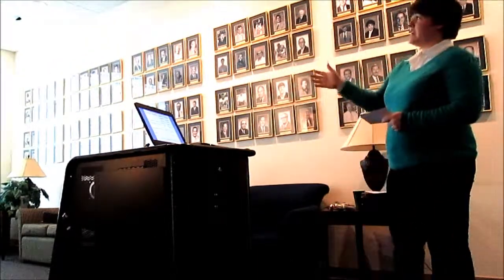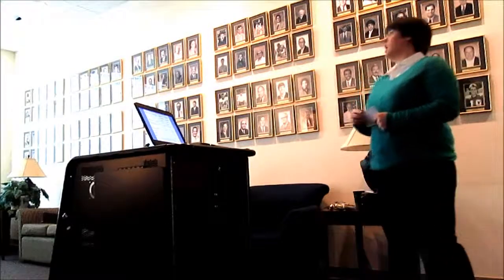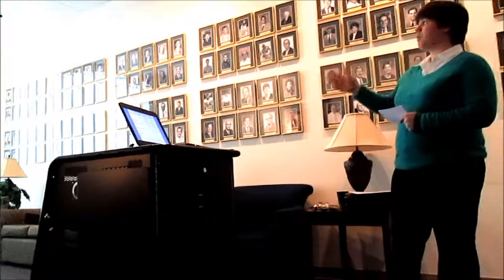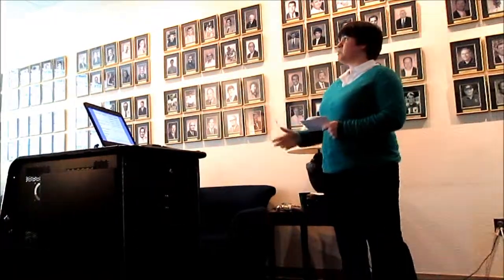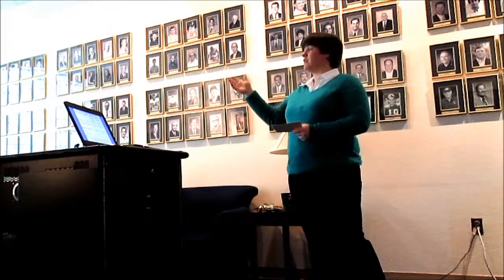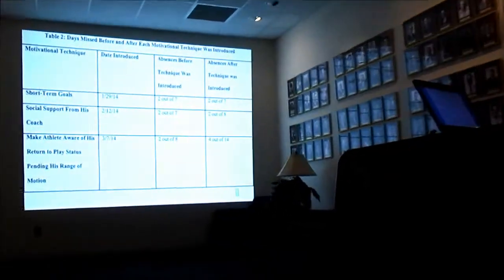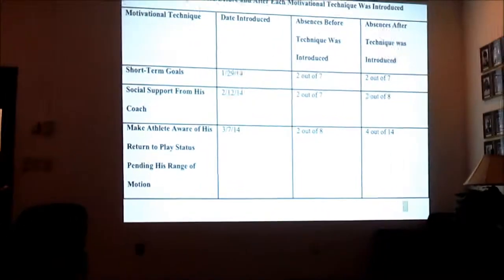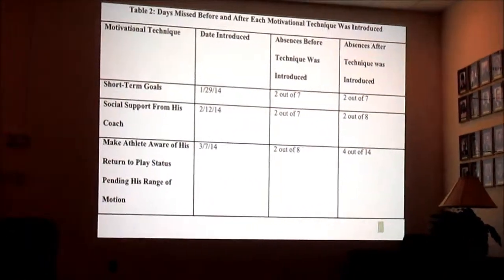Chaypin Buchanan Research Presentation Fall 2014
Research & Design Presentation on influence of athlete motivation on  Rehabilitation Adherence